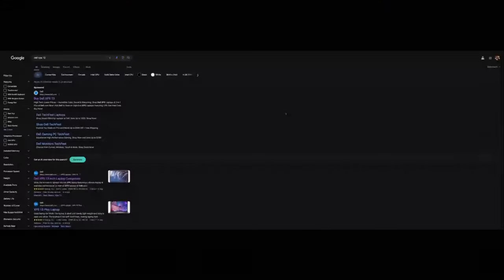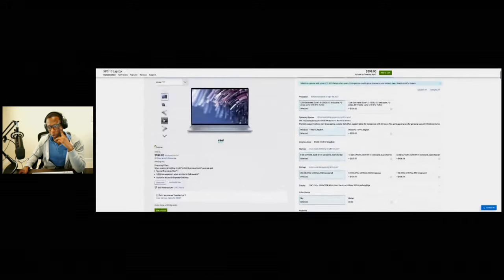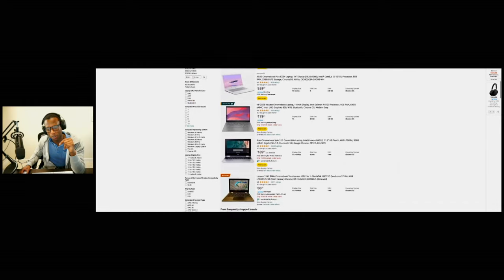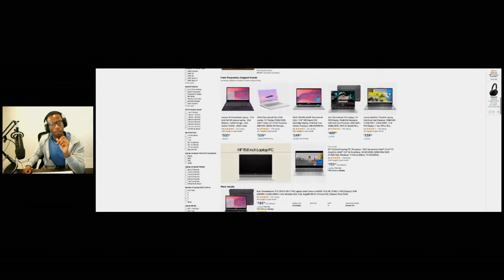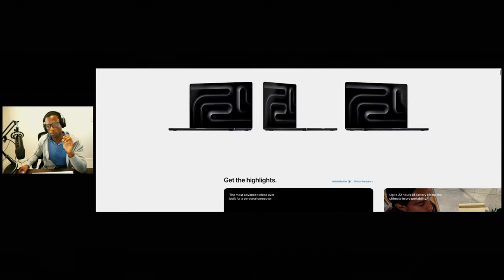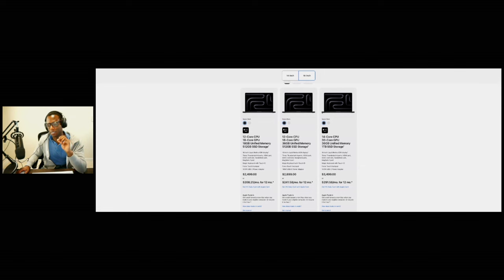The best coding laptops - from a Software Superstar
My name is Rahmi. I am a software engineer at a FAANG company, and a Ex Google Intern, Ex Twitch Software Engineer,  Fisk University and Cornell University.

Today, I am showing you what laptops are worth buying.